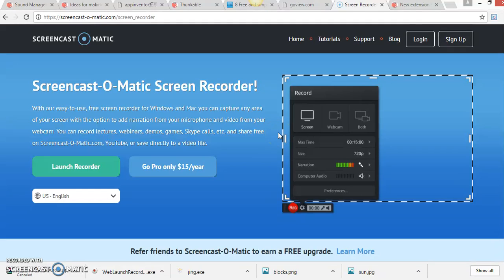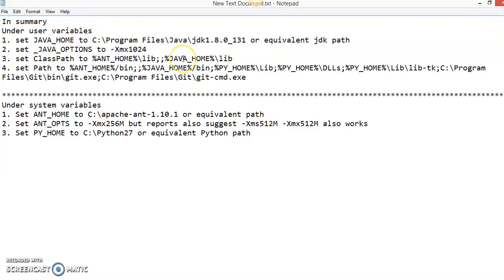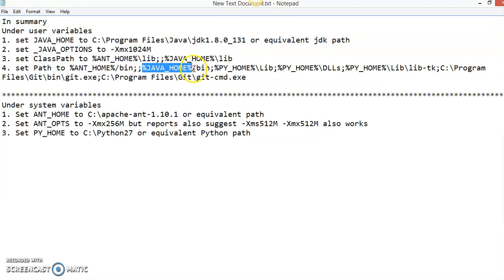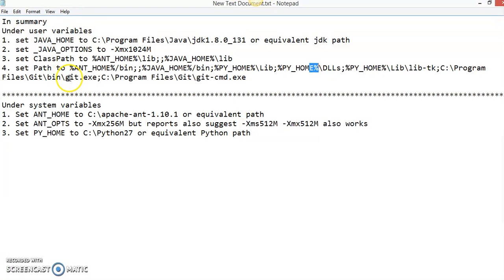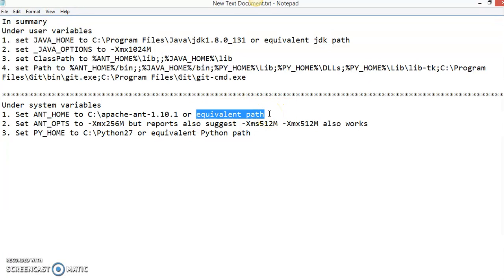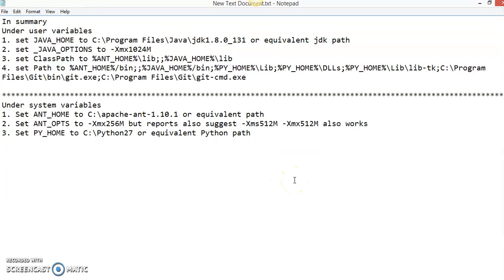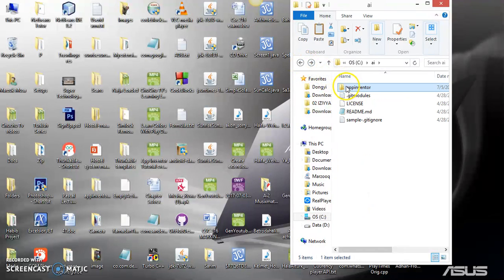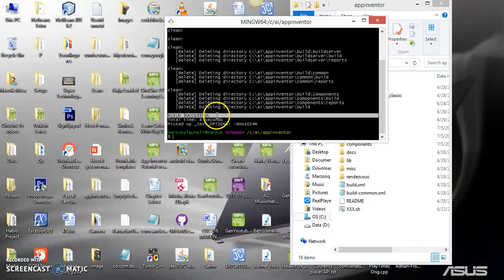Create Appinventor extension Part 2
This tutorial helps create Appinventor extension